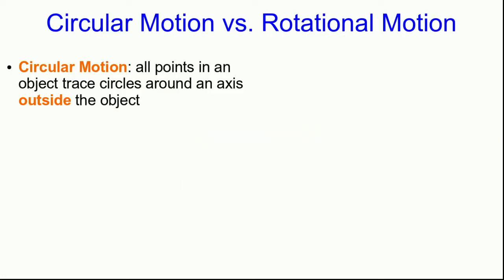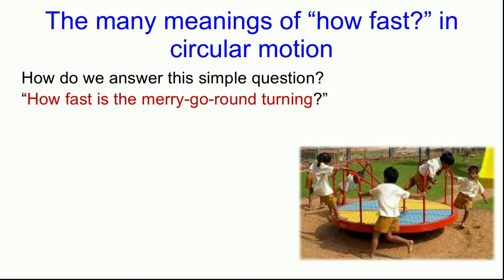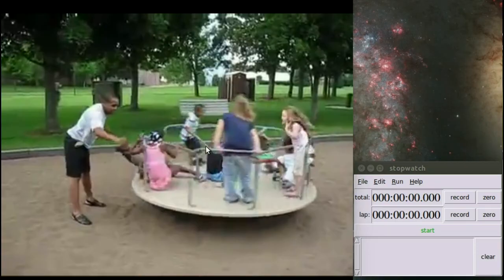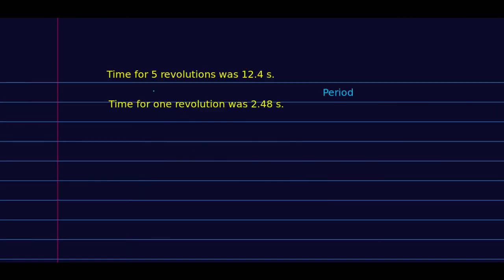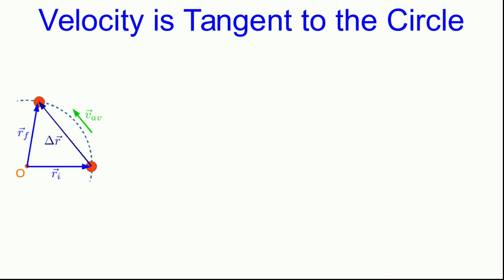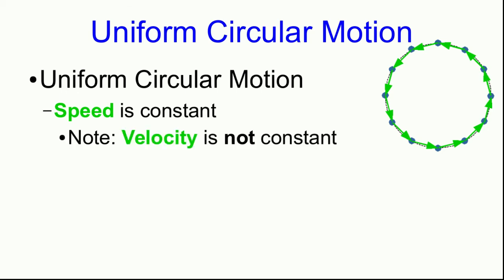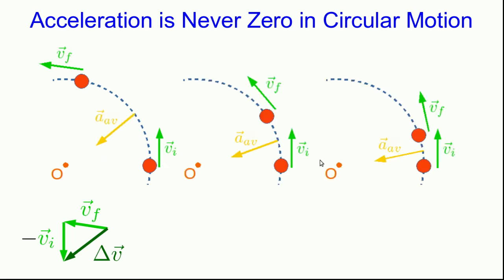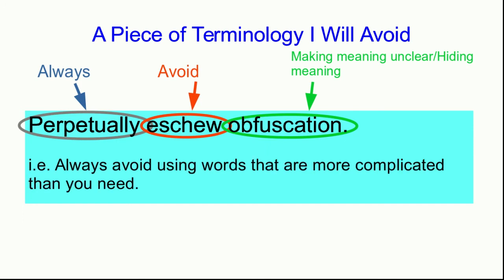CBU PHYS 1104 - Circular Motion Lecture 1 (Part 1)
We look at some general features of circular motion, and some specific properties of uniform circular motion.